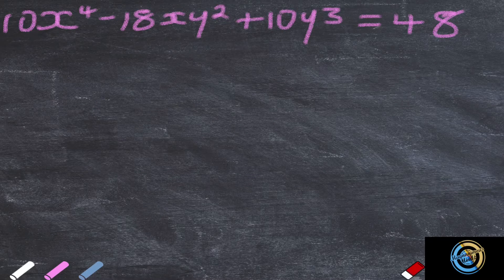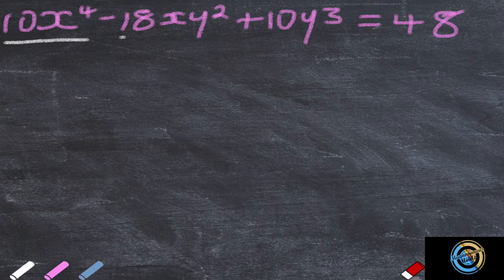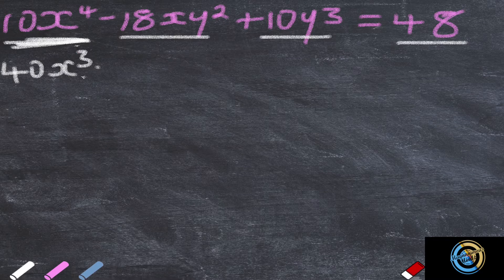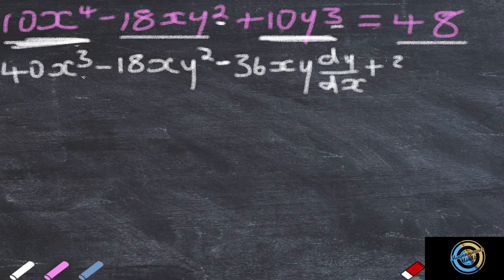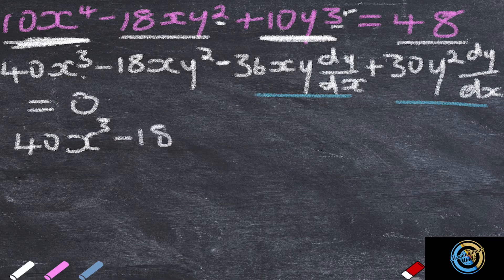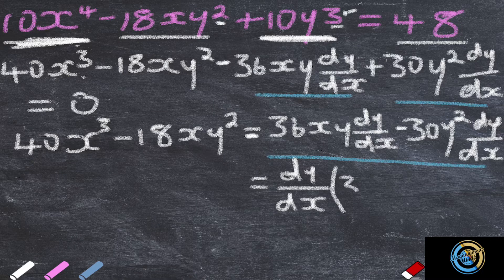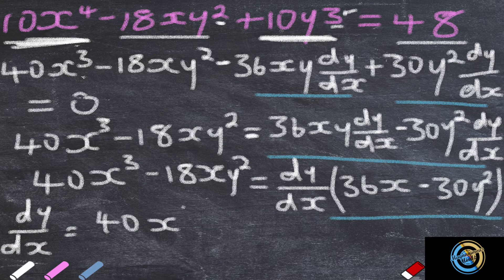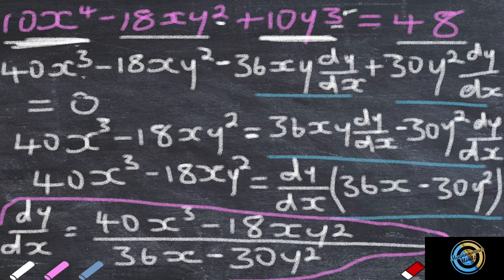MATHEMATICS N5: IMPLICIT DIFFERENTIATION (example 3)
In this video we explain and show how to implicitly differentiate.